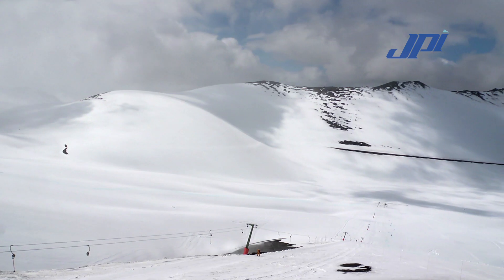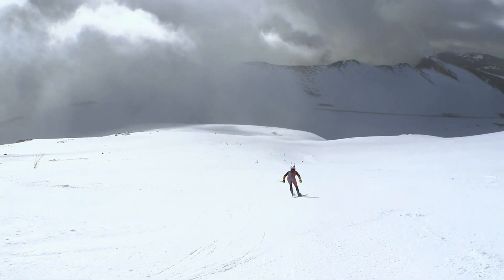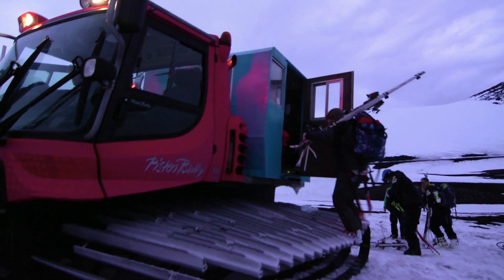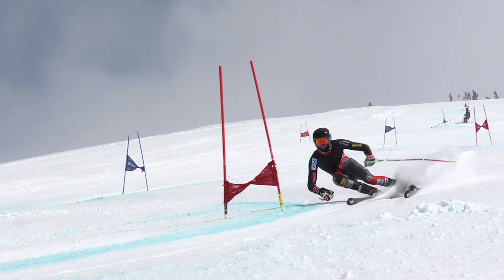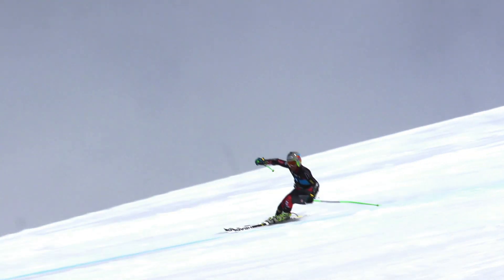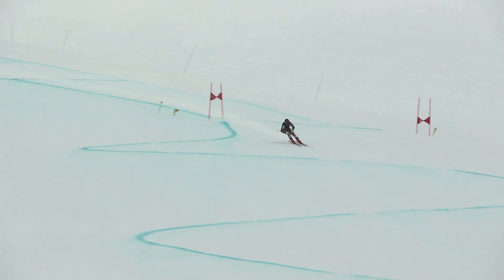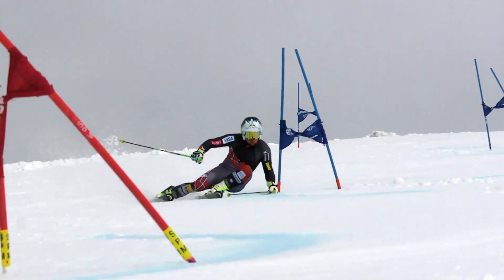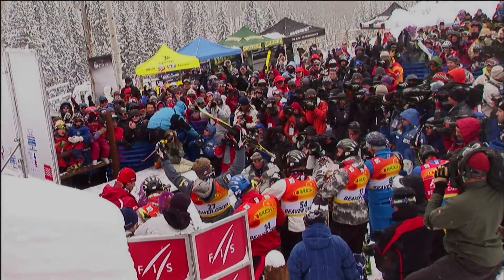Training with US Ski Team in Chile | ISOS007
Today we take you to a snow-capped mountain in South America where the US Ski Team makes a yearly pilgrimage In Search of Speed. In this video, we show you a day in the life of the US Ski Team in full training mode. During their annual “speed sessions” trip to Chile, the athletes are up at 4:30am heading out for their first run in order to hone their skills in pursuit of perfection.

We ask veterans & rookies alike what it takes to prepare for the 2015 FIS Alpine World Ski Championships in Beaver Creek. Learn about training rituals, strategy & equipment from Sasha Rearick, Andrew Weibrecht, Travis Ganong, Marco Sullivan, Tim Jitloff, Ted Ligety, Steve Nyman & Jared Goldberg in their spare time between sessions.